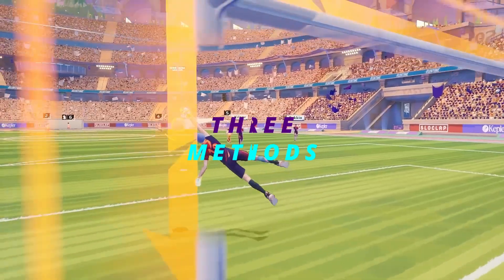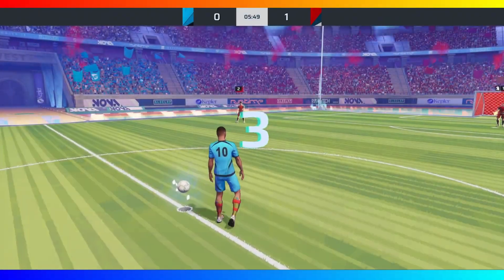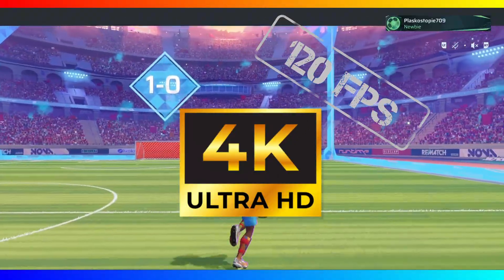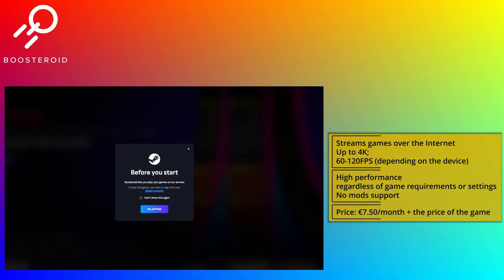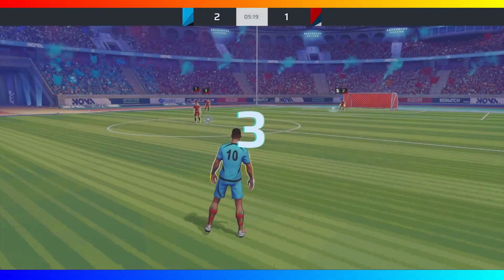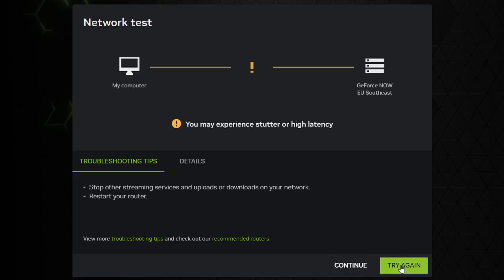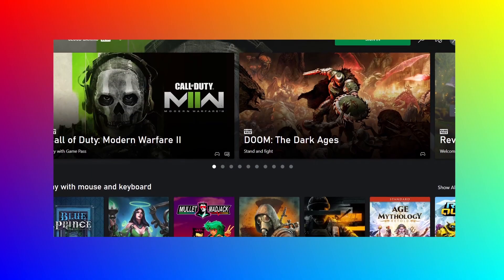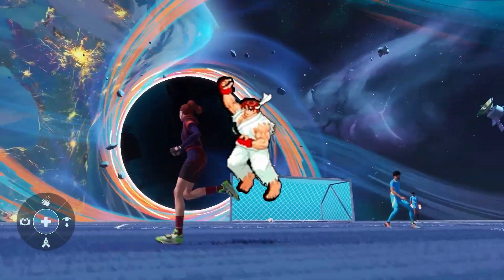I Played Rematch on Mac in 2026: The Best 3 Methods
We checked and confirmed that the information in this video is still valid as of 2026. For smaller updates on the ways to play Rematch on Mac, we recommend visiting our web article through this

We extensively tested various workaround methods to play Rematch on Mac to figure out which ones work, which don't, and which methods provide the best experience. Some of the solutions we attempted to use for this game are CrossOver, Kegworks, Whisky, Parallels, and we also checked a number of cloud gaming services like Boosteroid, GFN, and XCloud.
Out of all of them, three options worked best for us, and now we'll tell you about how to use them, what performance to expect, and how to get the best experience possible with each one.

For more detailed instructions on how to play Rematch on your MacBook, check out the following

TIMESTAMPS

00:00 - Choosing a Method to play Rematch
00:44 - Method 1 (Our Recommended Method)
02:13 - Method 2
03:17 - Method 3
04:11 - Final Thoughts

This does not affect your price or our opinions. Any sponsorships are disclosed in the video and at the top of this description. We do not accept paid content or charge developers for coverage. All reviews and recommendations are based on our independent testing.